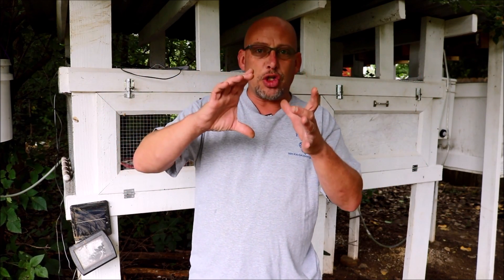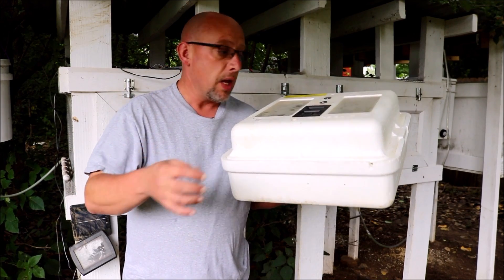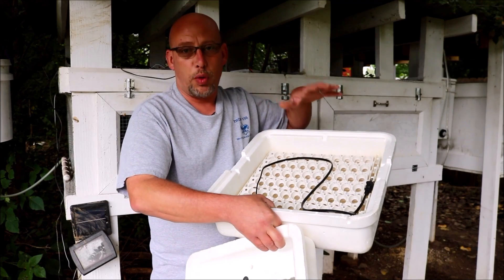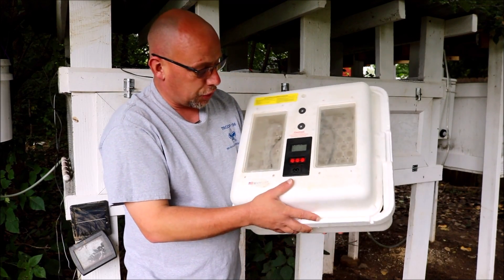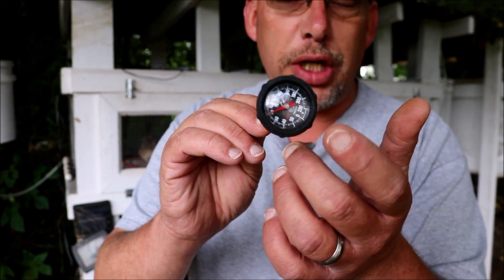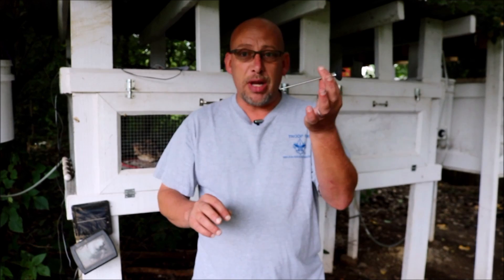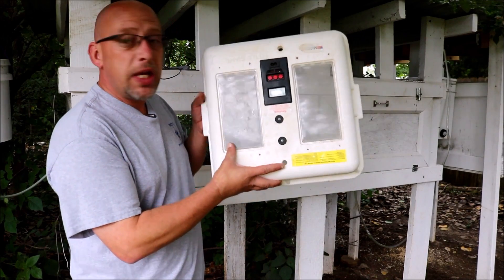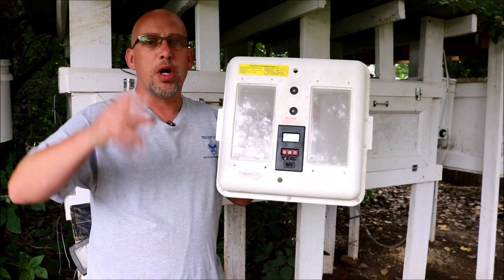The Best Incubator For Hatching Quail Chicks At Home - The SR Quail Update 9-11-18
One of the most common questions I get in my weekly live broadcasts is what is the best incubator to buy.  For most people hatching quail in their backyard for their own personal meat production, I recommend styrofoam incubators.  In this video, I discuss what I feel is the best one.

GQF 1588 Genesis Hova-Bator Incubator (A little more expensive than I thought but I great incubator)

LITTLE GIANT Deluxe Incubator w/Egg Turner

Farm Innovators Model 4250 D with Automatic Egg Turner